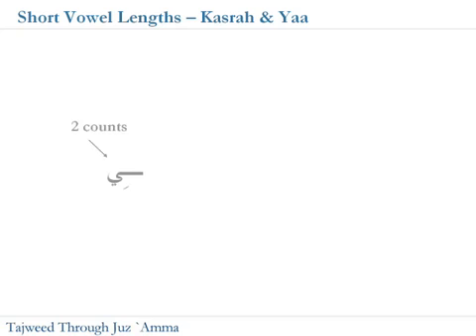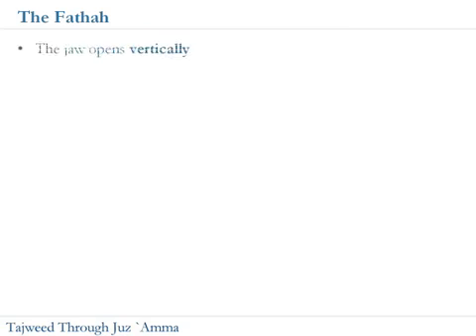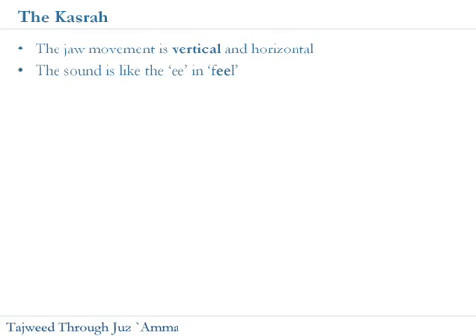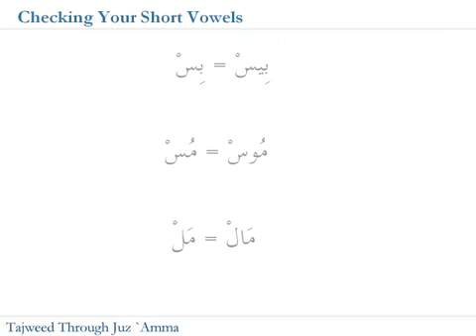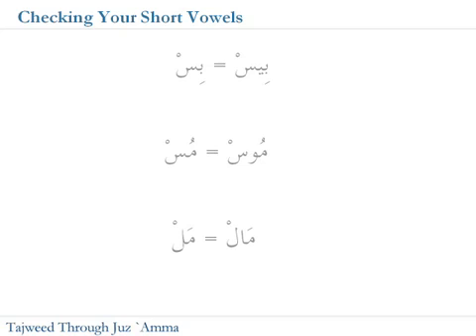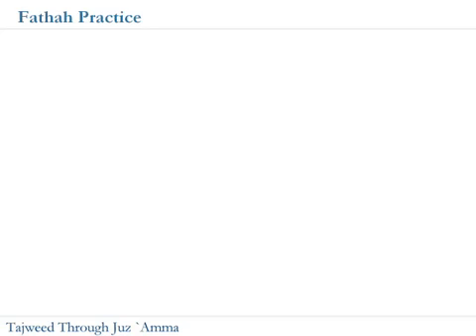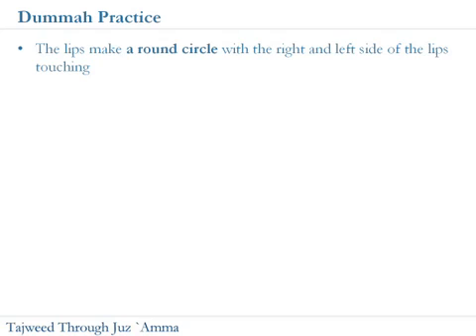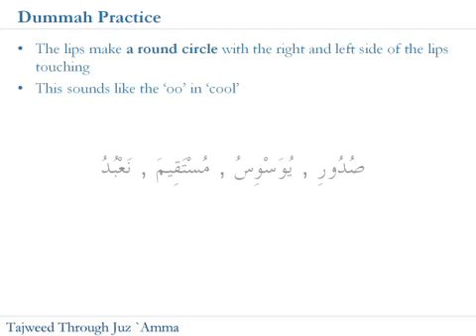117 Pronouncing the Short Vowels